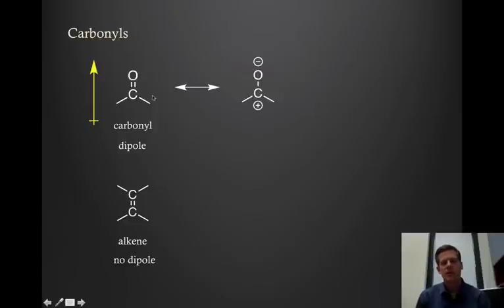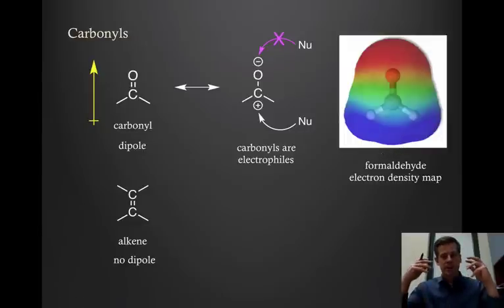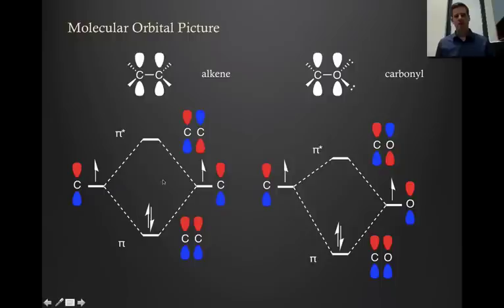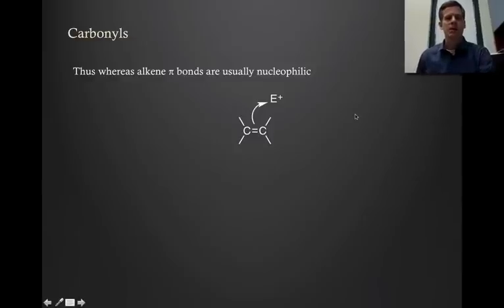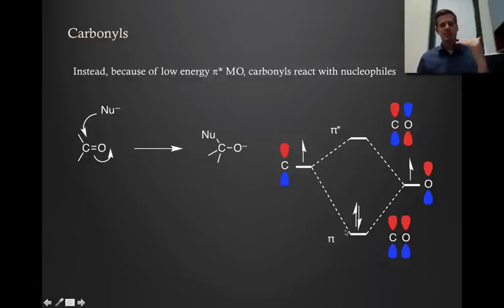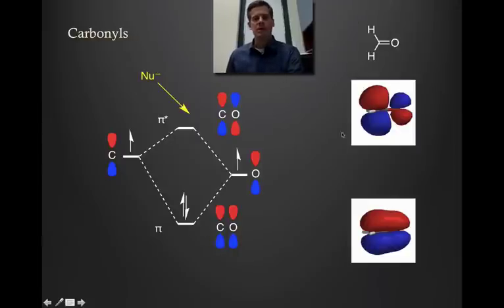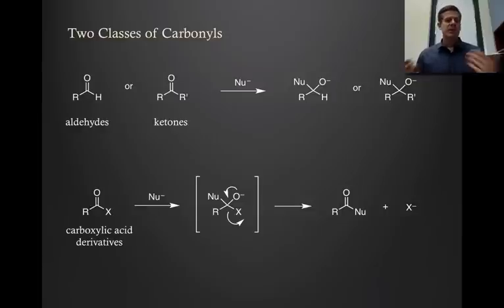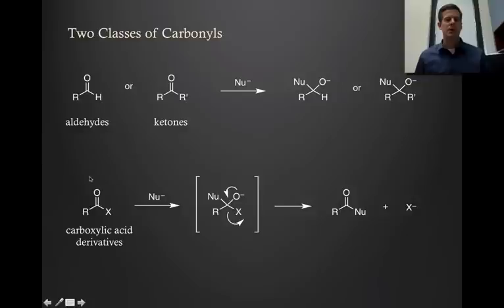035 carbonyls intro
An introduction to carbonyl chemistry